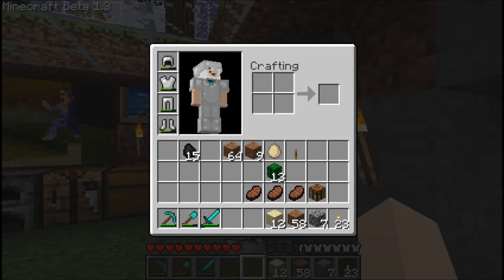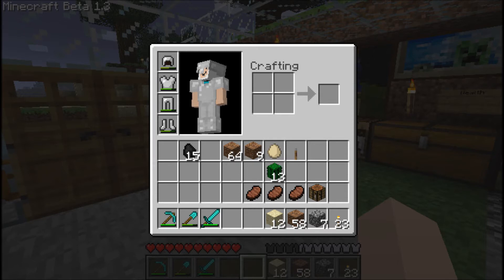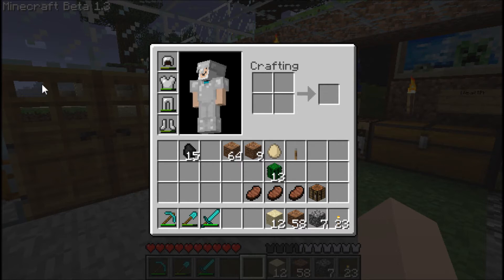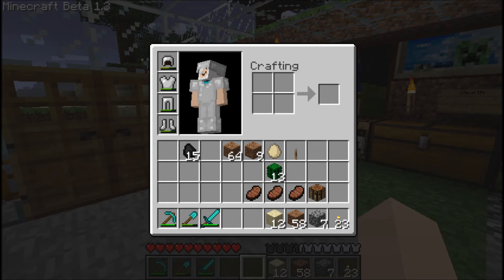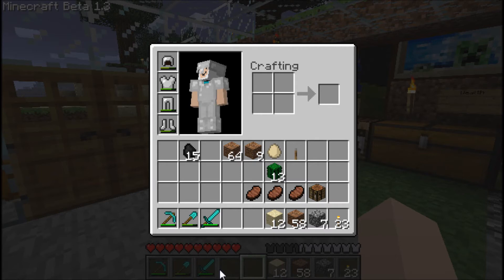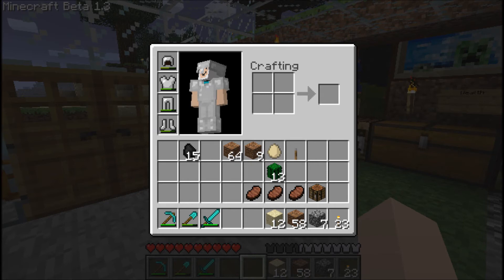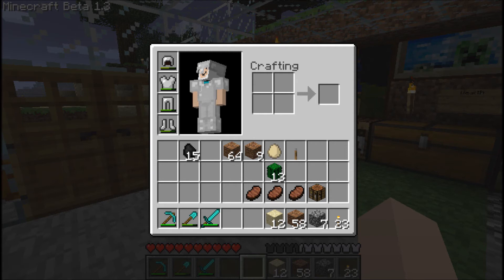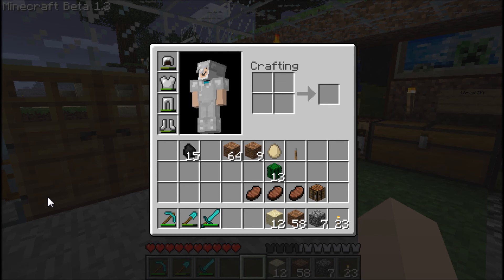Minecraft 2/22/11 Beta 1.3 Update! l Part 2 l Beds, Slabs, and repeating redstone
Part 2 of the update. Really all you need t o do for this part is listen because i read off the page of updates